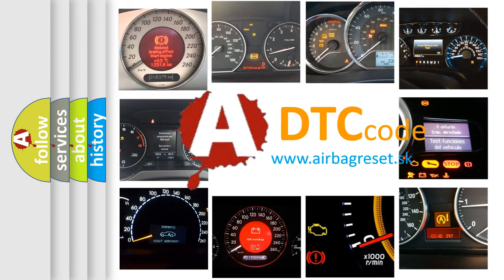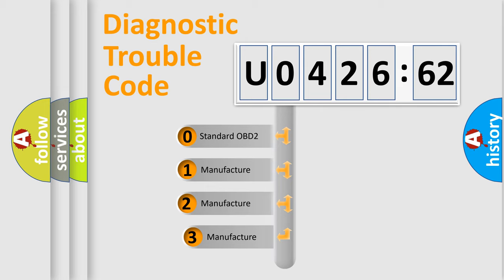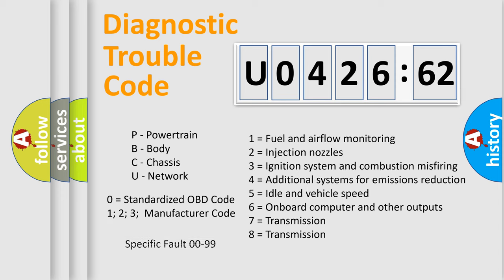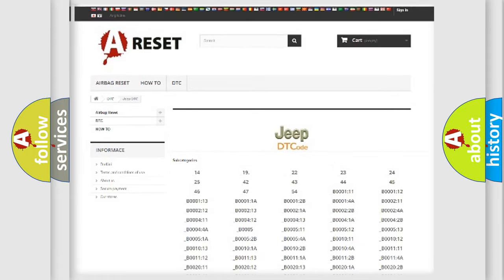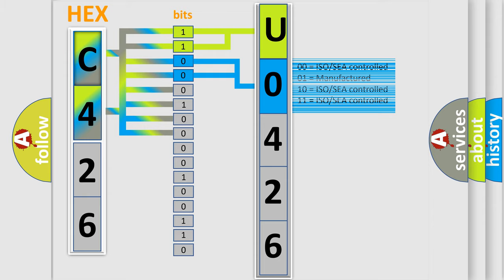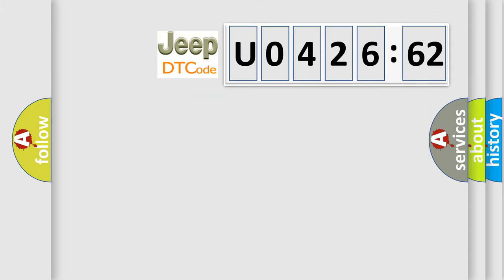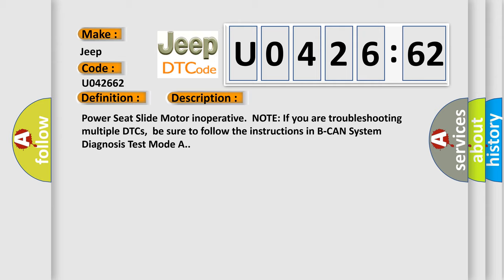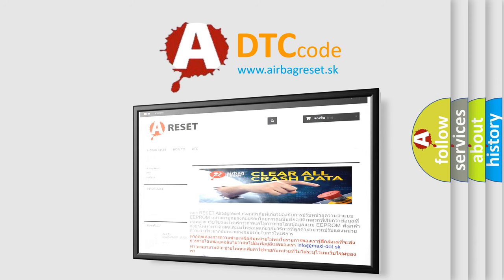DTC Jeep U0426-62 Short Explanation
Contents:
0:21 Basic DTC analysis according to OBD2 protocol standard.
1:48 Insight into programming
2:58 A diagnostically understandable description of the Diagnostic Trouble Code
3:05 Basic error definition

Make
Jeep
Code
U0426 62
Definition
Power Seat Slide Motor Pulse Error
Description
Power Seat Slide Motor inoperative  NOTE If you are troubleshooting multiple DTCs,  be sure to follow the instructions in B-CAN System Diagnosis Test Mode A
Cause
 Loose or poor connections at the power seat control unit connector "Open" or "Short" in voltage circuit Faulty slide position sensor,  replace the slide motor
Failure Type